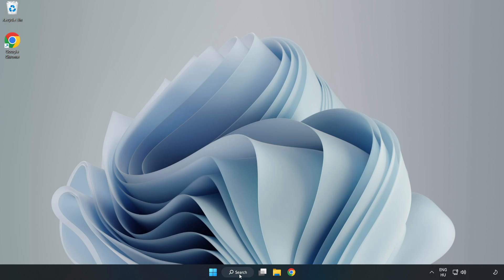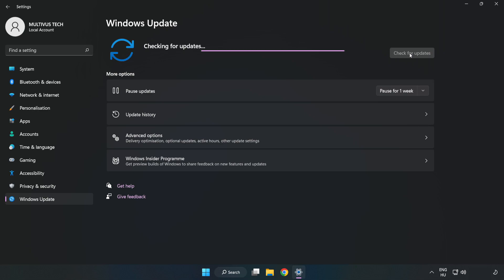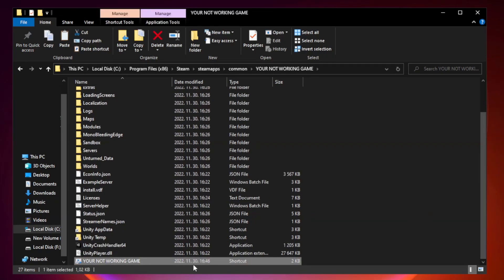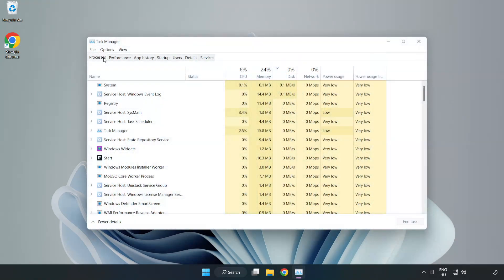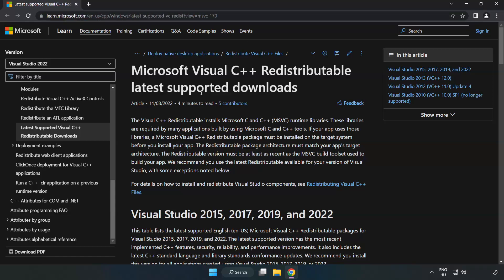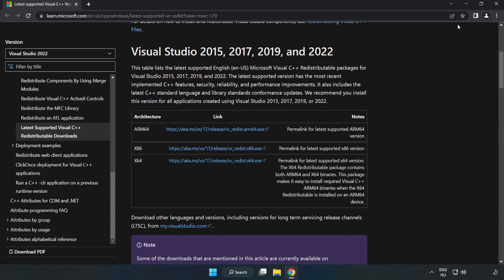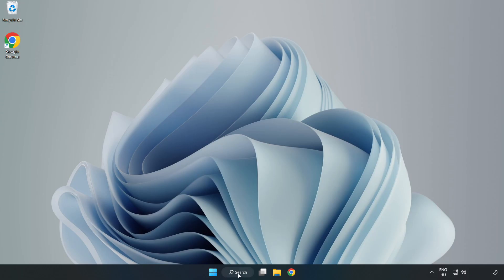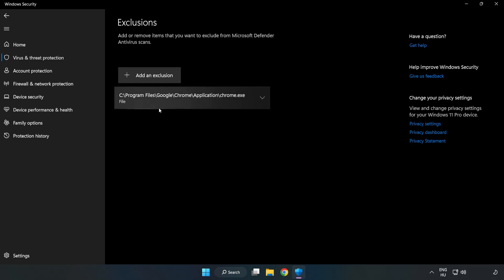FIX Call Of Duty: WW2 Crashing, Not Launching, Freezing, Stuck, Black Screen & Errors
I'm going to show How to FIX Call Of Duty: WW2 Crashing, Not Launching, Freezing, Stuck, Black Screen & Errors